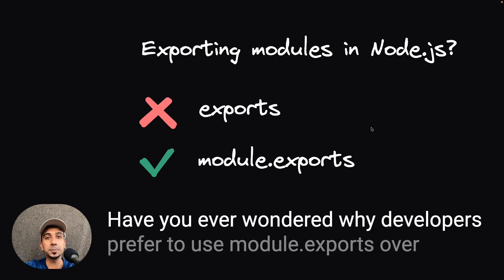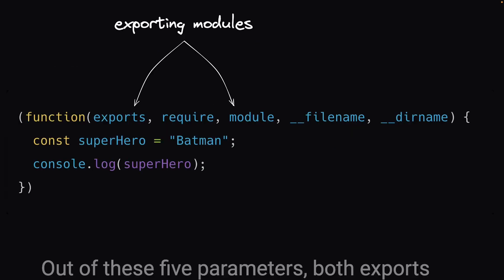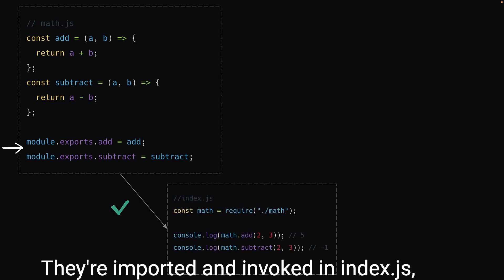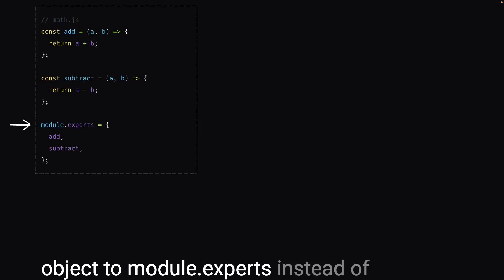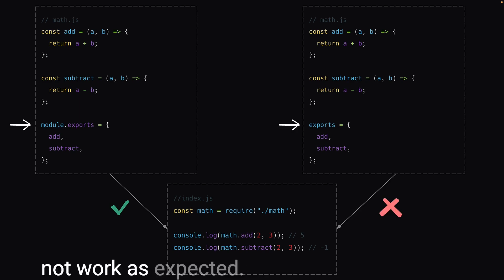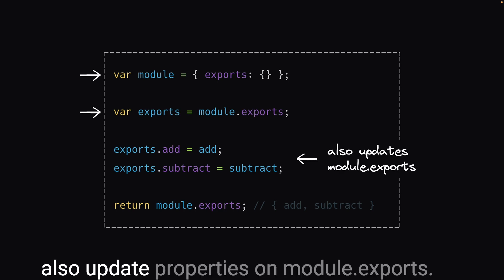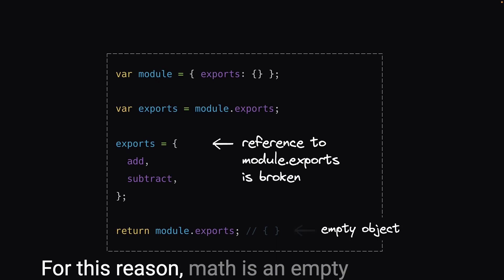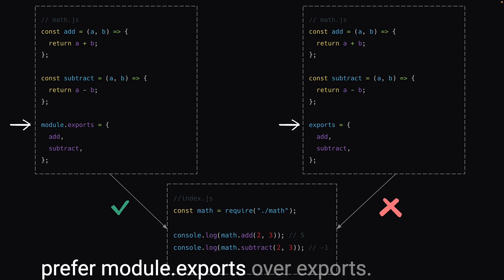Avoid this mistake when exporting in Node.js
module.exports vs exports
Exporting modules in Node.js